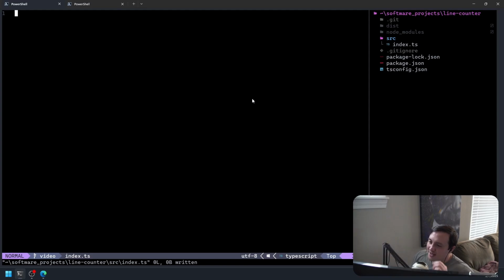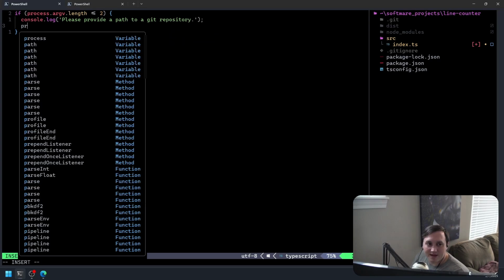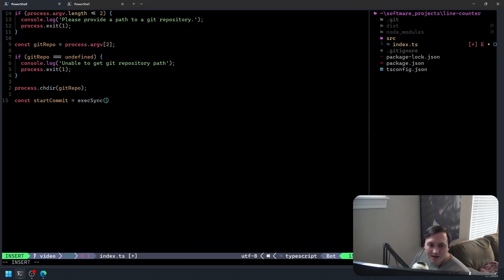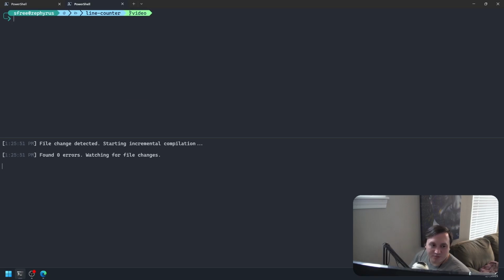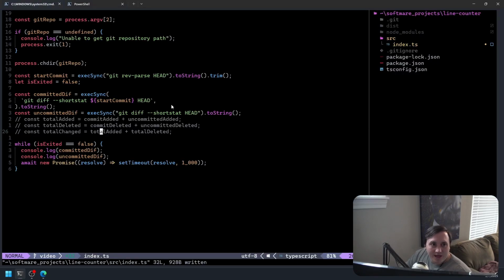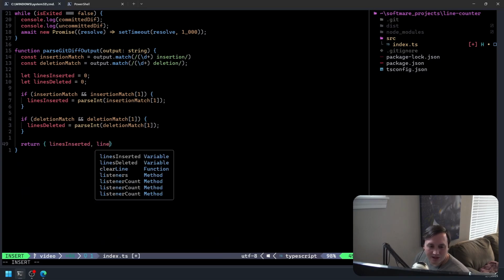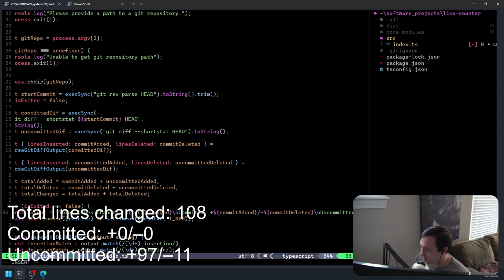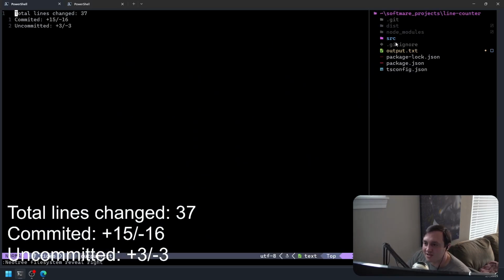How I Built a Lines Changed Counter for My Stream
I think one of my favorite things about being able to write code and build programs is the ability to just create the thing you need. I wanted to share a recent example of mine that illustrates this. During my streams the chat has caught on that my productivity falls off quite a bit of a cliff the more talking I do so they thought it would be great to have a lines changed counter displaying on the screen during the stream. I'm sure there is some existing tool out there that does this, but I just went ahead and hacked together my own solution. It solves my need perfectly and was 10x more fun to write myself.